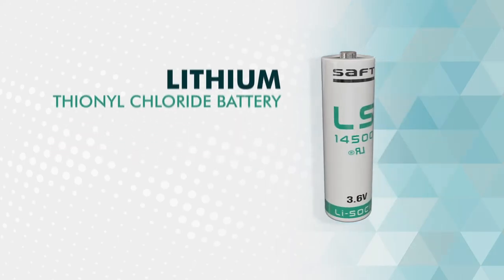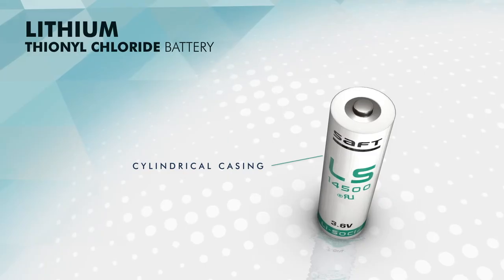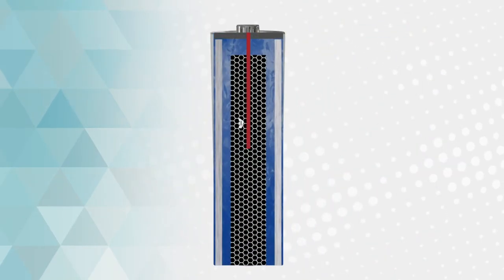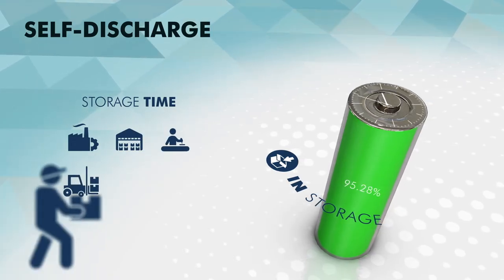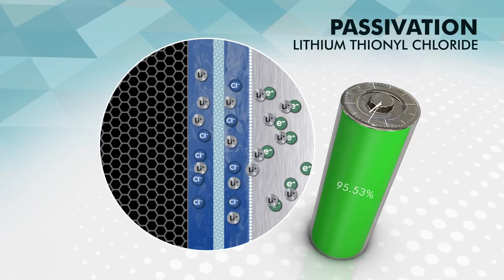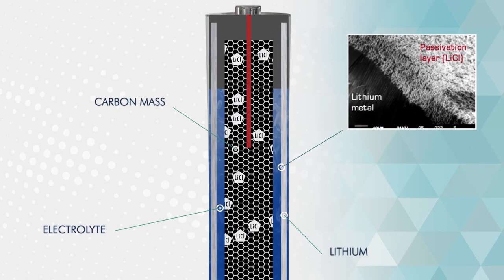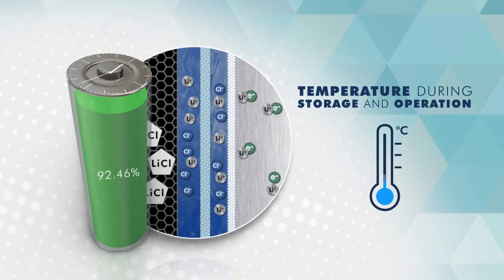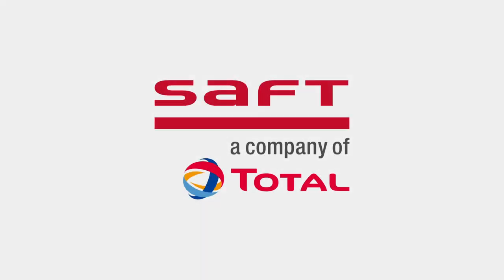🔋 How does a primary lithium battery work? full version 🔋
Lithium Thionyl Chloride batteries are used in many IoT applications and knowing how they work and their particularities will help you select the best options for your application, and understand what to take into consideration when calculating your device’s lifetime in the field.

This video explains the basic functioning of a primary battery, and the main chemical reactions that occur in a Lithium Thionyl Chloride battery.

In the first section, you will find out about the anatomy of a battery, how stored chemical energy is converted to electrical energy, the particularities of Lithium Thionyl Chloride systems in terms of operating voltage, and how the battery discharges itself and eventually dies.

In the 2nd and 3rd sections, we’ll assess two phenomena that can impact the life duration of a Lithium Thionyl Chloride battery: the self-discharge and, in the case of a liquid cathode system, the passivation.

In the final section of the video, we’ll see how these two phenomena, self-discharge and passivation impact IoT applications.

We hope that after watching this, you’ll feel more clued up about Lithium Thionyl Chloride batteries in IoT applications.